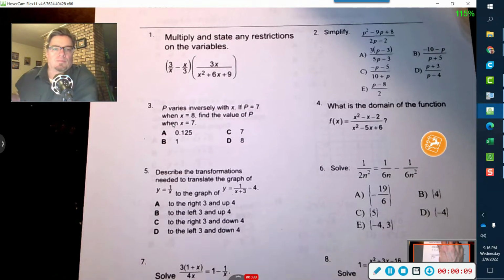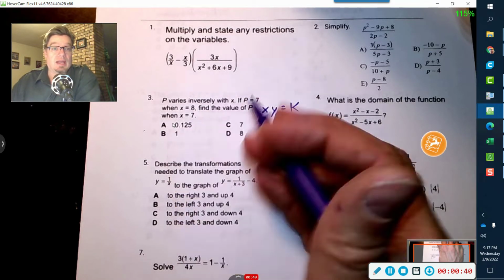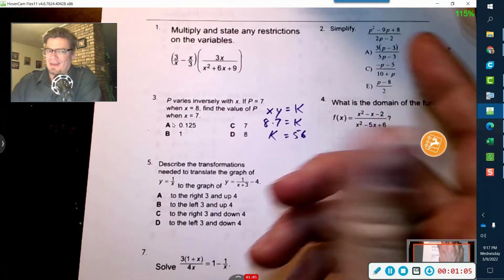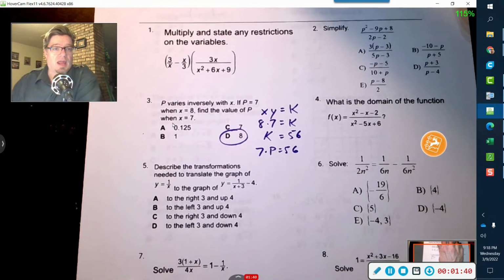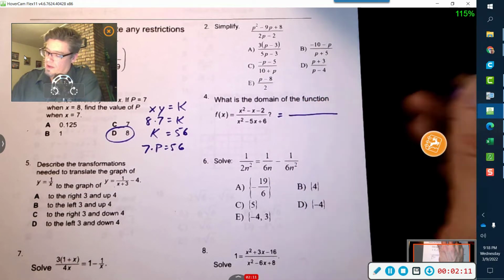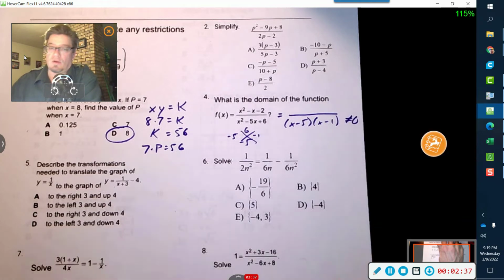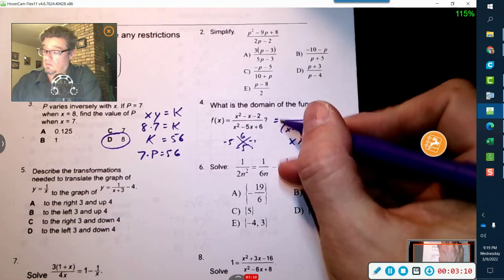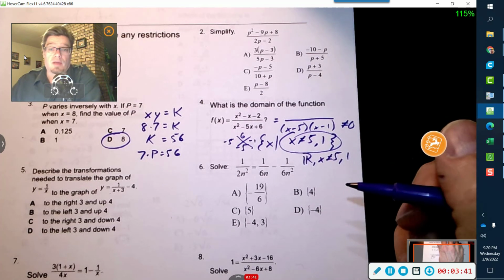Practice Test Problems 3-4